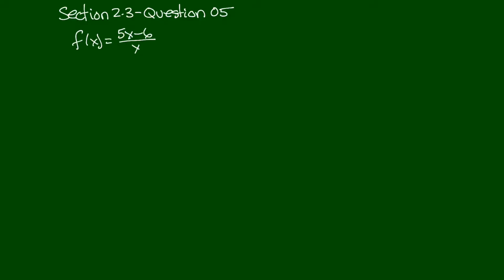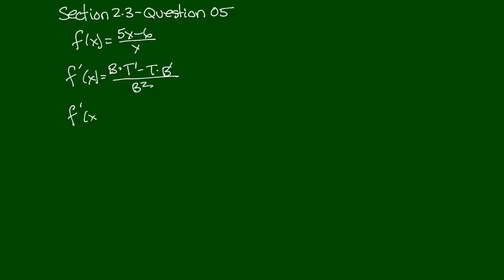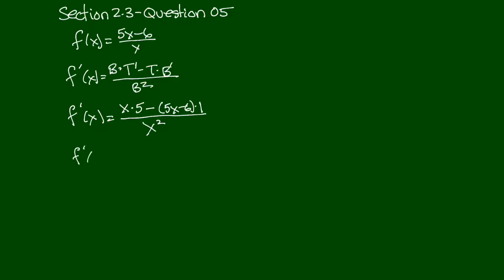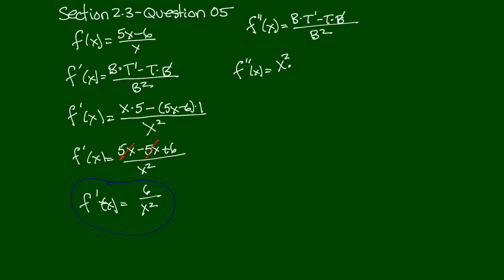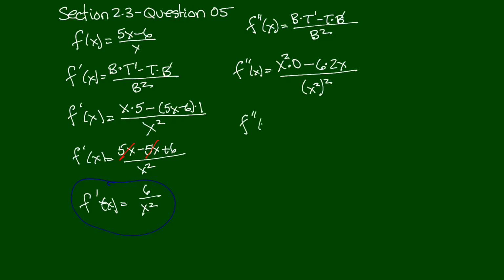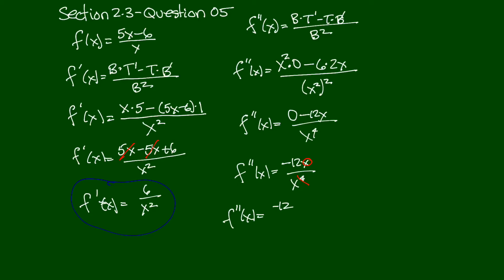Section 2.3 - Question 05